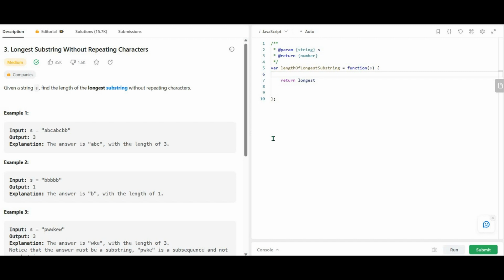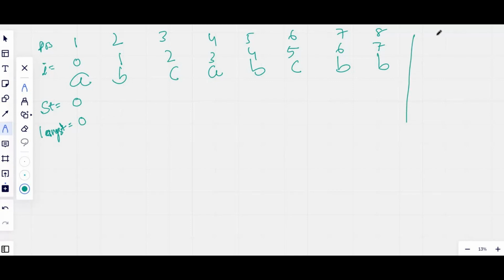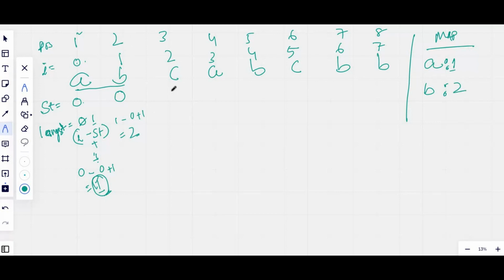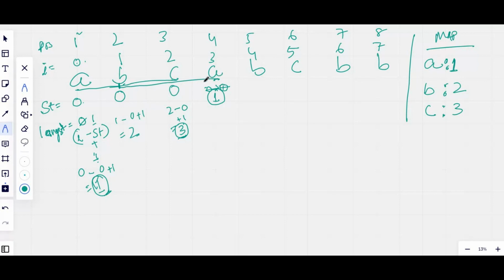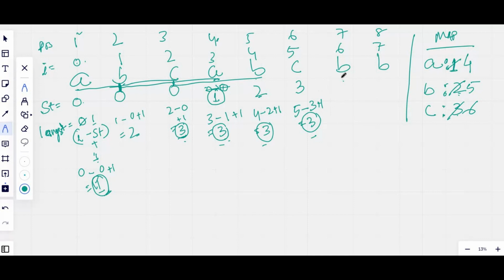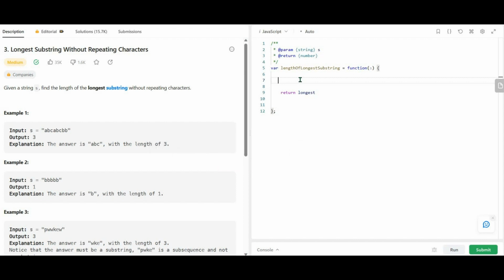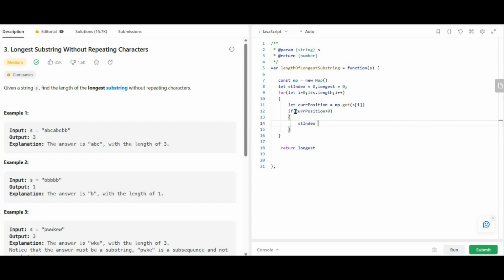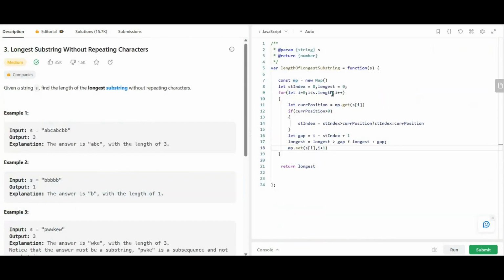LeetCode Problem - 3 in Javascript || Longest Substring Without Repeating Characters